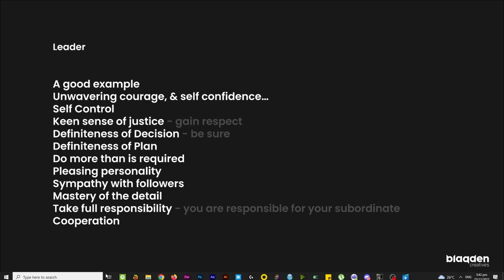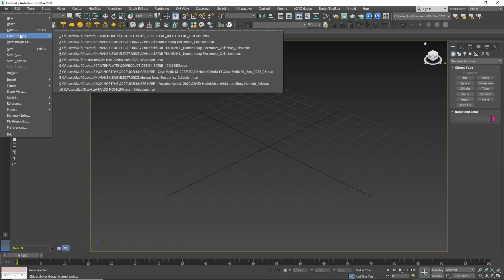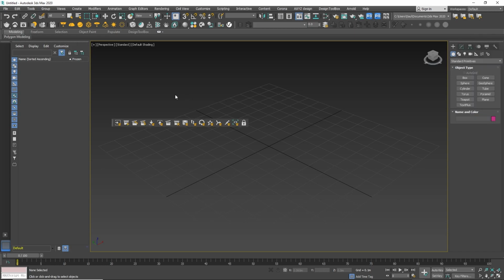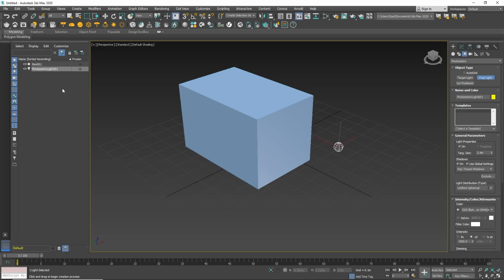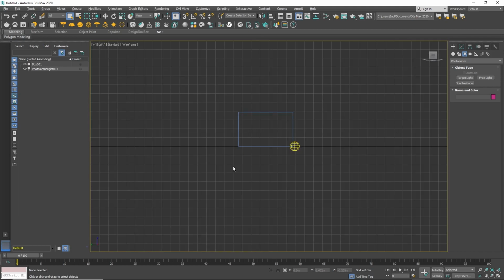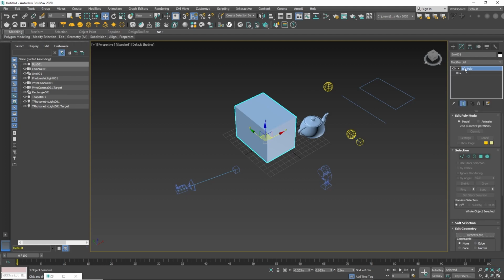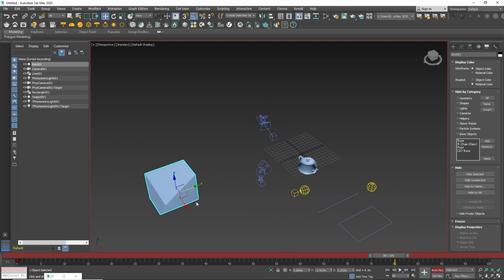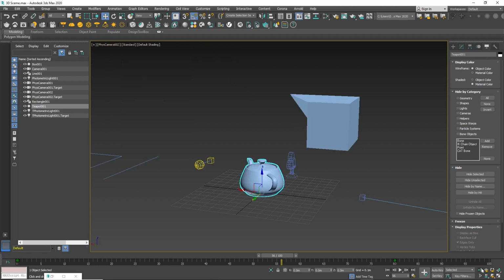3DS MAX BEGINNER TUTORIAL - OVERVIEW OF THE USER INTERFACE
This video covers the basic introduction to the user interface of 3ds Max. This session is only a brief summary of the Ui parts and does not cover in depth functionalities of the 3D Software.